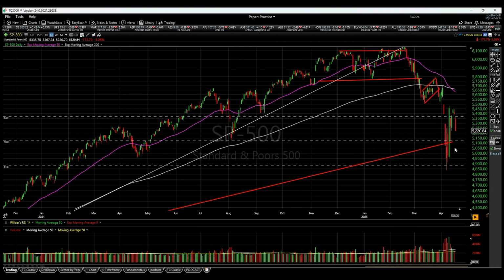Are We Headed Back Down? | Doll Capital Insights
Scott Doll is a registered representative with and securities offered through LPL Financial, Member FINRA/SIPC.

Financial Planning and Advisory Services offered through Doll Capital Advisors, Inc. a registered investment advisor and separate entity from LPL Financial.

The Opinions voiced are for general information only and are not intended to provide specific advice or recommendations for any individual.